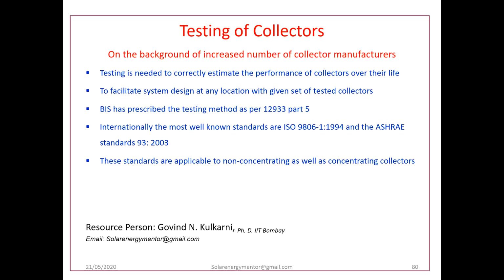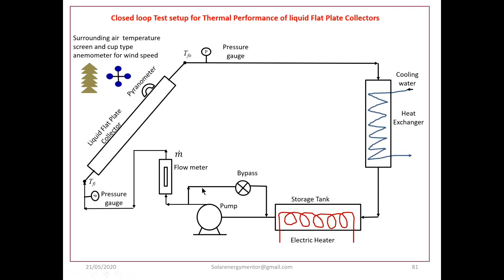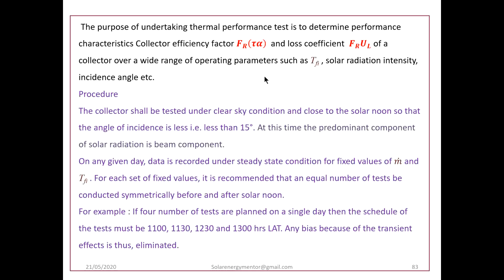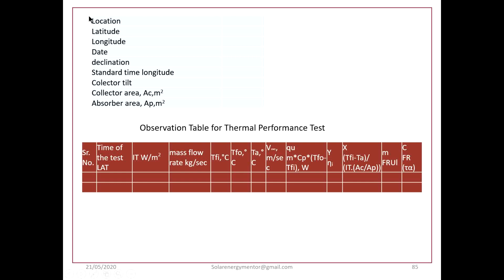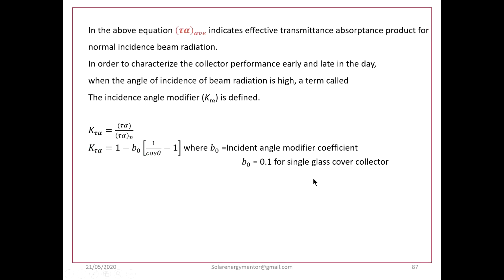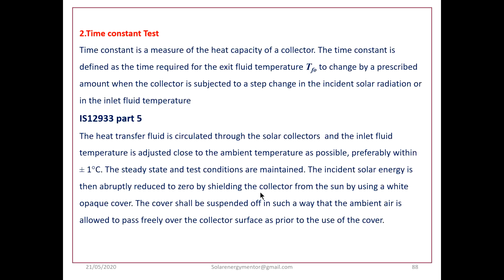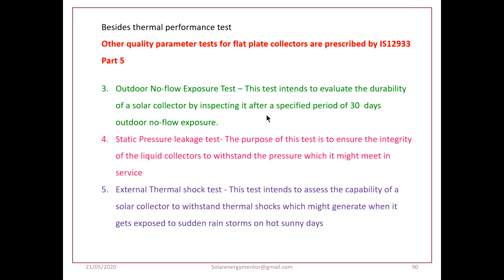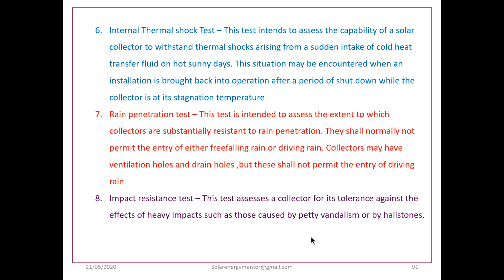Testing and Characterization of Flat Plate Collectors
Testing and Characterization of Flat Plate Collectors as per IS 12933 part 5